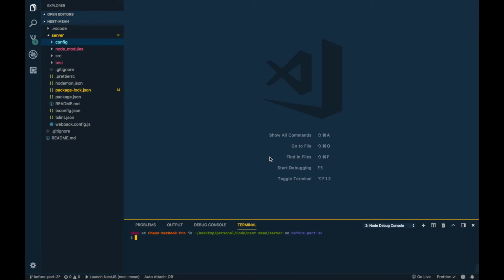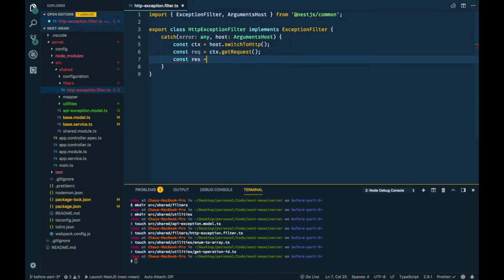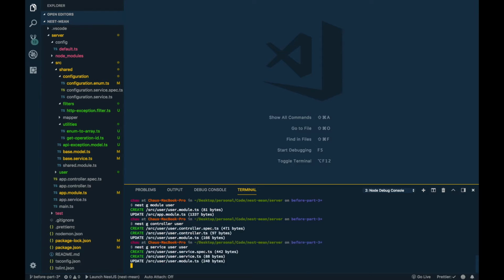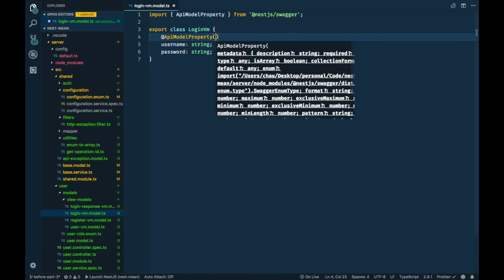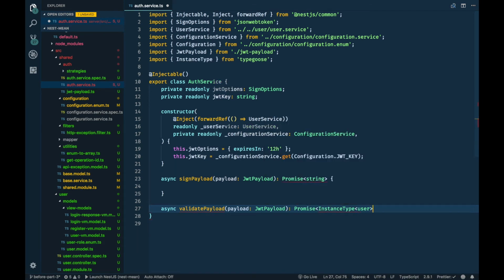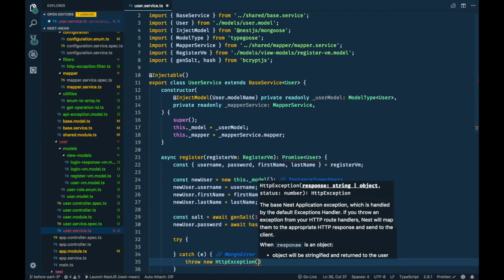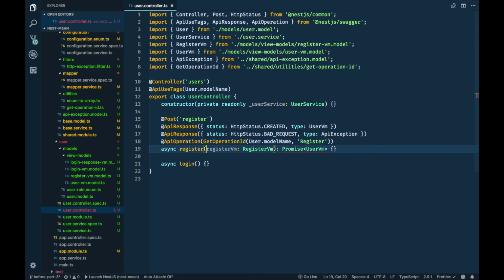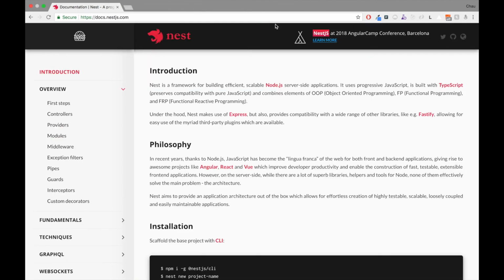[MEAN - NestJS] Part 3 - Authentication with UserModule and AuthService (Read description)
In this part, we're implementing our Authentication system with JWT and Passport, using @nestjs/passport package.

We also integrated Typegoose for our Mongoose models.

I made two mistakes in this video:
1. I forgot to add @Catch(HttpException) to HttpExceptionFilter
2. I forgot to default role to UserRole.User.